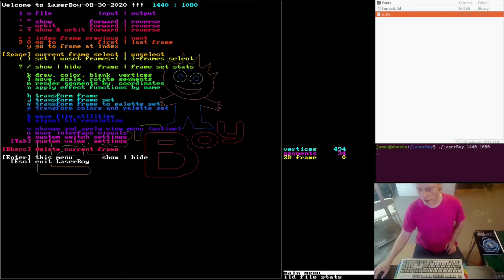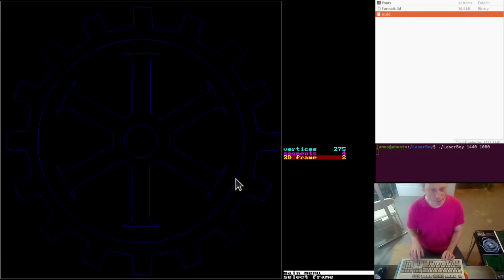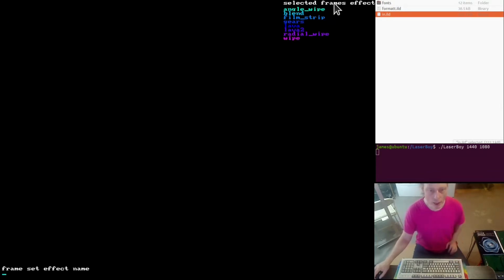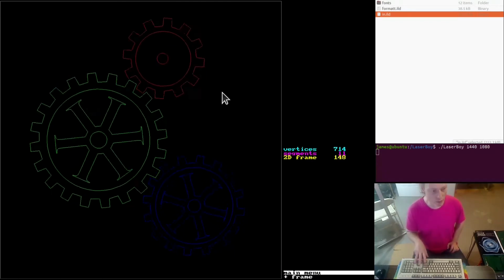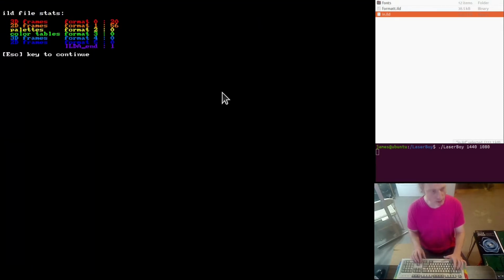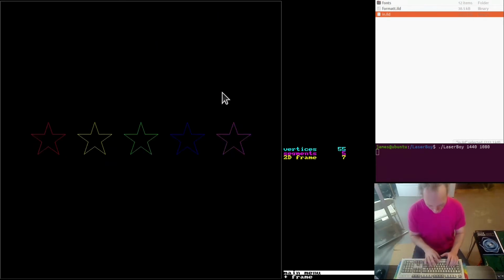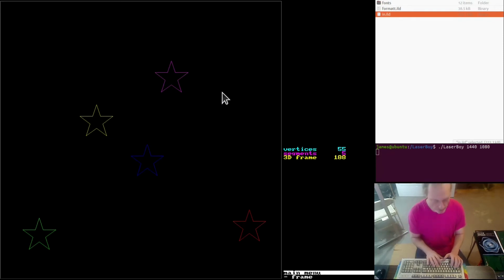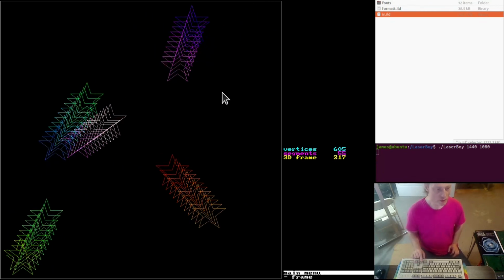0003 intro to LaserBoy effects